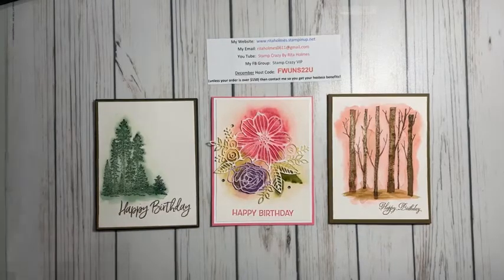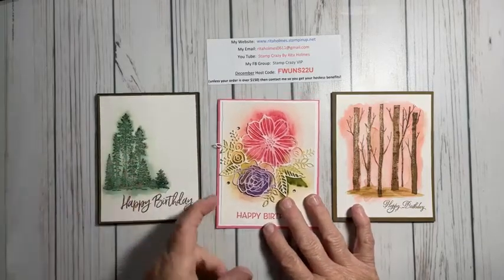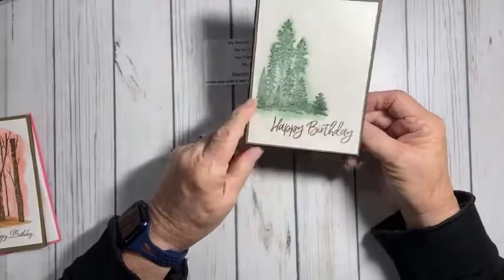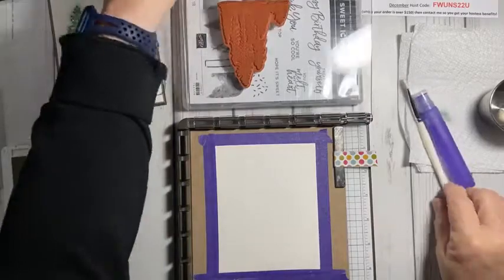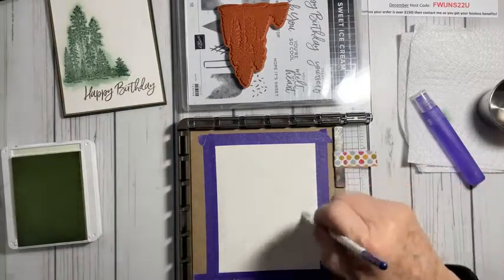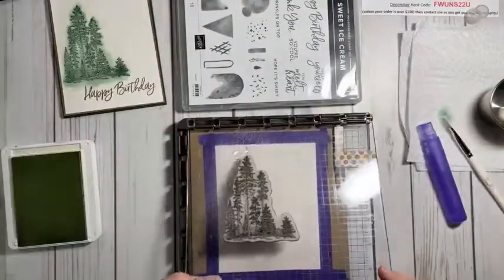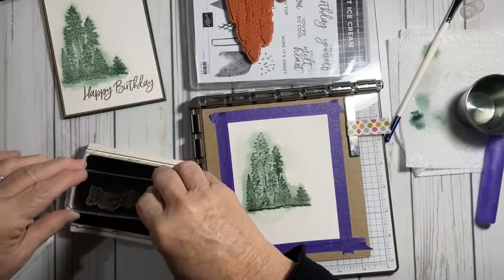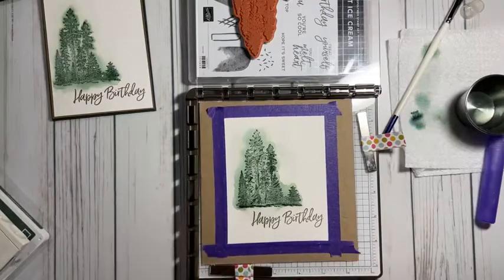Faux Water Coloring with Stamps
A fun technique using mostly Stampin' Up products.
A pdf is in the files on my FB group Stamp Crazy VIP